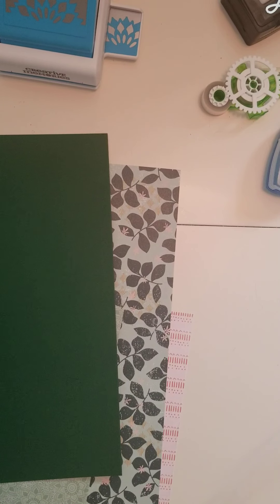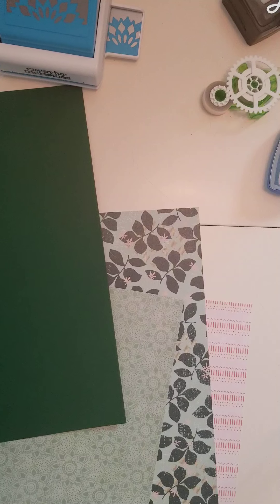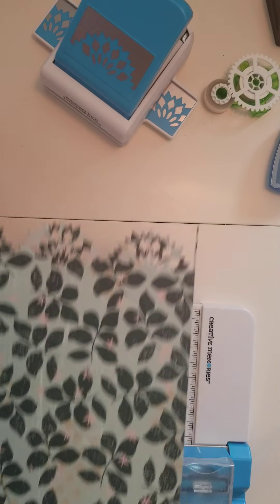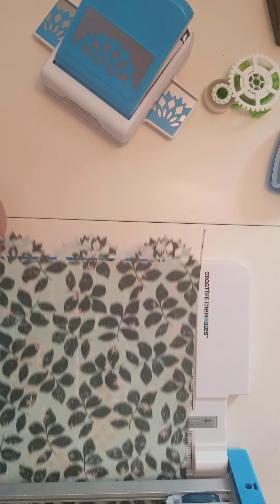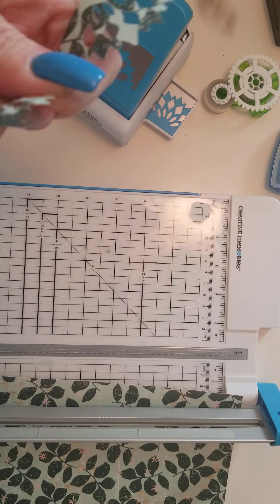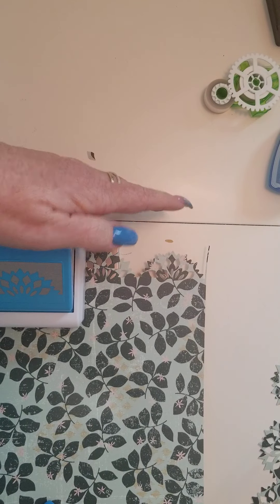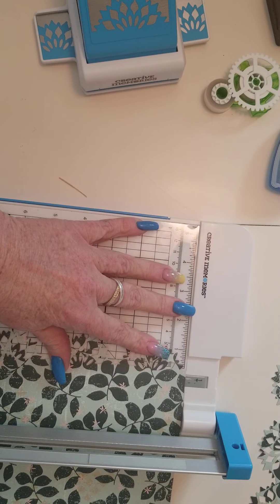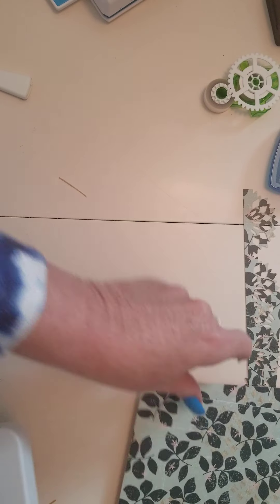Boho Escape Project Recipe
Pt 1: Choosing paper and cutting